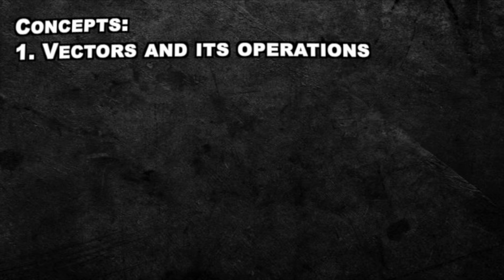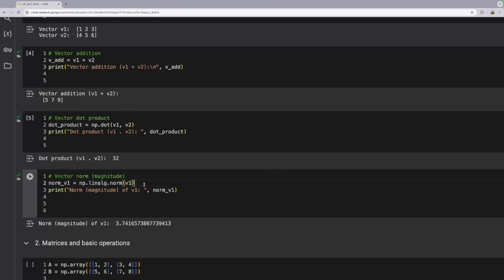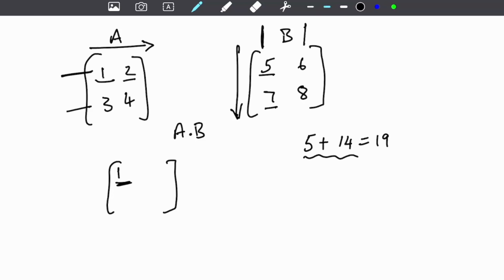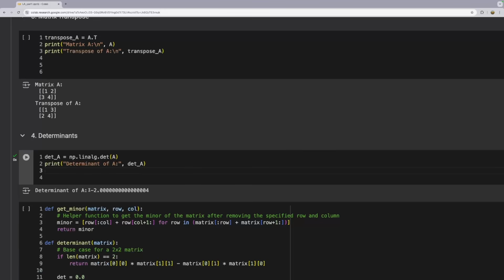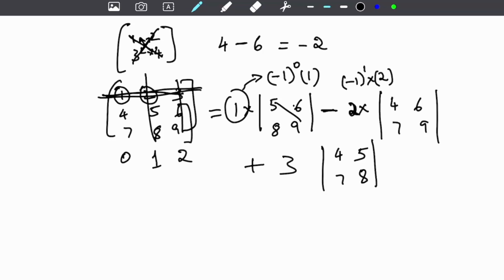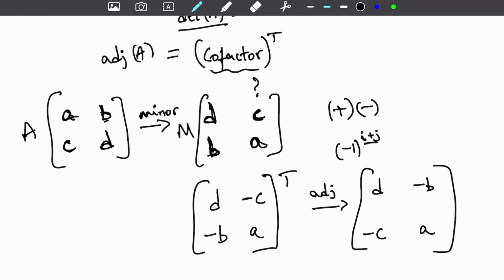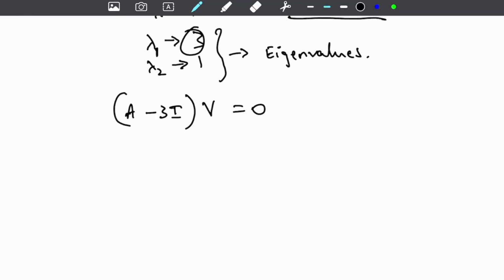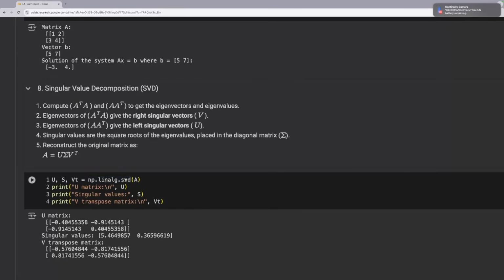Basics of Linear Algebra for AI and ML [with code]: Part 1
Concepts of linear algebra required for AI and machine learning. Here, you will learn the basic mathematical concepts like vectors, matrix and its operations like dot product, determinant, inverse of a matrix, eigen decomposition etc. You will also learn how to solve a system of linear equations and understand the theory of Singular Value Decomposition (SVD). These math concepts are needed to get started with machine learning and learning them early on in your journey will help make the other concepts very simple to understand and implement. In this video, we will code the math from scratch and also use the numpy library.

Timestamps:
0:00 Intro
2:24 Vectors
5:02 Vector operations
7:08 L1 and L2 norm
8:53 Matrix operations
10:42 Matrix Dot product
15:07 Transpose of a matrix
15:48 Determinant of a matrix
22:13 Inverse of a matrix
27:38 Eigen decomposition
32:55 Solve a system of linear equations
34:51 Singular Value Decomposition (SVD)

My gear:
Beats headphones
JBL Bluetooth Speaker
Logitech Ergonomic Keyboard
Logitech Ergonomic Mouse
Camera Stand
Studio light

Elements of statistical learning (Amazon)

Welcome to ChemCoder. As a computational chemist myself, I had to transition to AI and ML towards the end of my PhD program and I have to admit, it was a lot of learning, making mistakes and late nights. If you are a graduate student, freshman, sophomore or a senior in college and wondering if this field of chemistry and programming is for you, you ARE in the right place! We as chemists or as scientists in general have a very unique position to learn and integrate our coding skills to bring new technology and innovation to the world. The future depends on us and our ability to learn, stay motivated and persistent in this difficult field.

If you enjoyed this video, consider clicking the LIKE button to help YouTube show this video to others and if you don't want to miss any content from us, consider SUBSCRIBING to the channel.